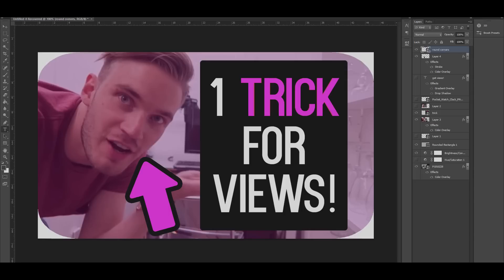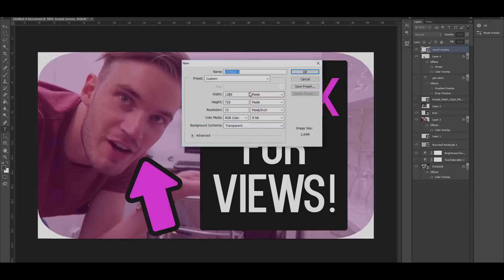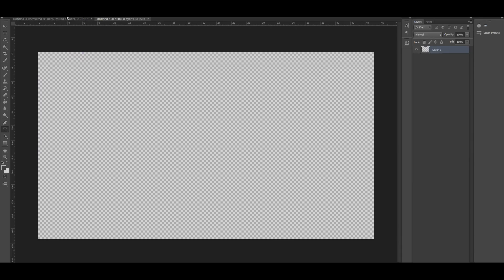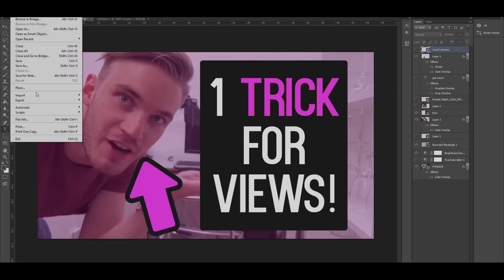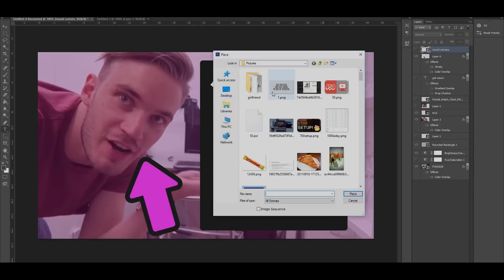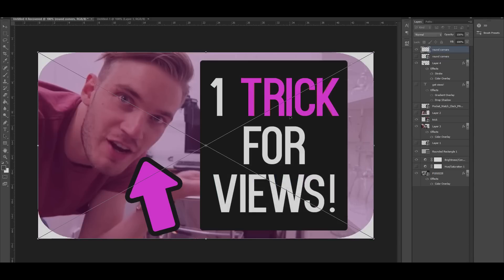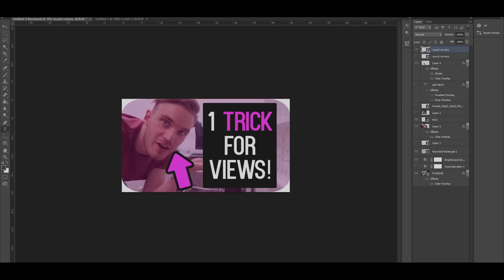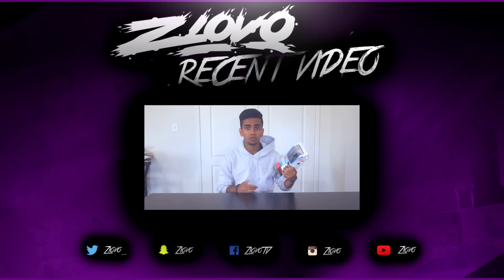How To Make Thumbnails With ROUND Corners!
Today I am going to be teaching you how to make thumbnails with round / rounded corners! Making rounded thumbnails is VERY easy but you guys wanted to know how to do it so here it is! Enjoy! Also I'm very sorry for the lack of uploads I still have exams for summer school but I'll be free soon!

- Ziovo ♛